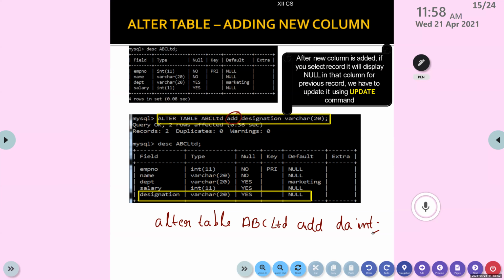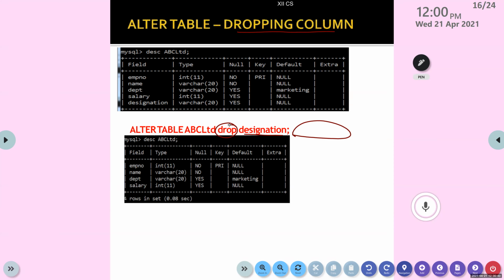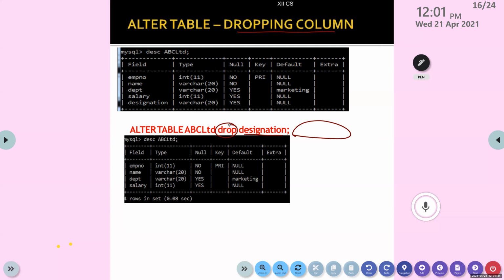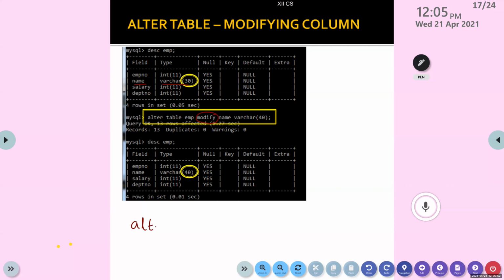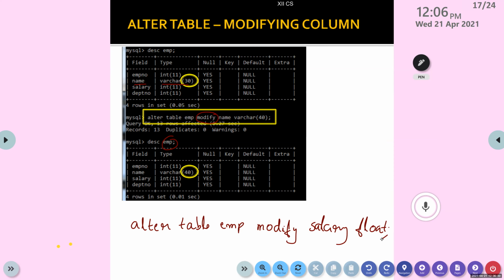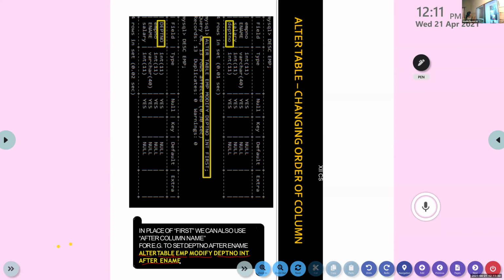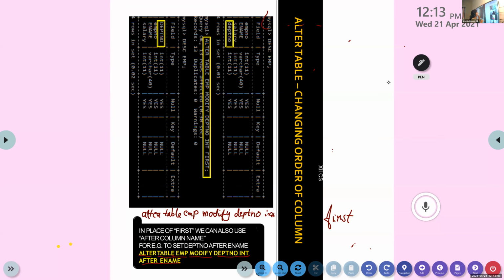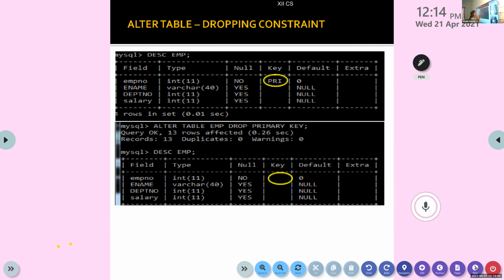Dr.Raju Davis International School | CLASS 12 INFORMATIC PRACTICES | 21-04-2021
CLASS 12 INFORMATIC PRACTICES  ALTER TABLE COMMAND